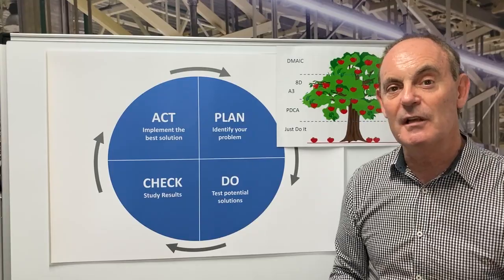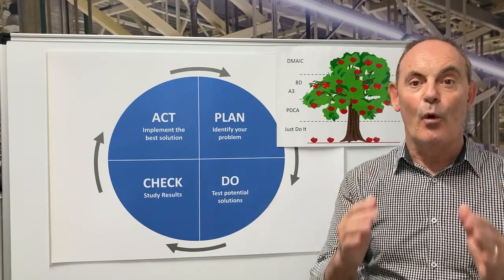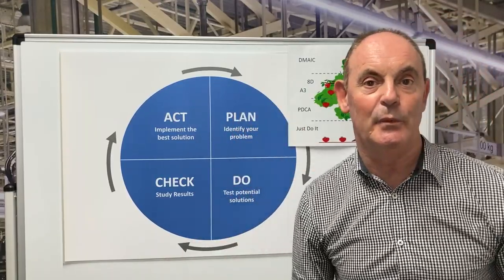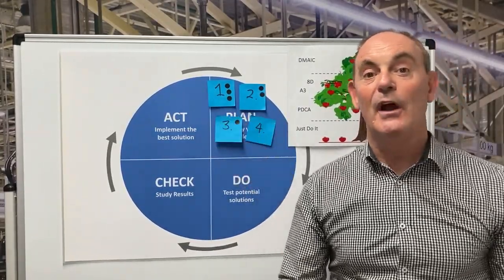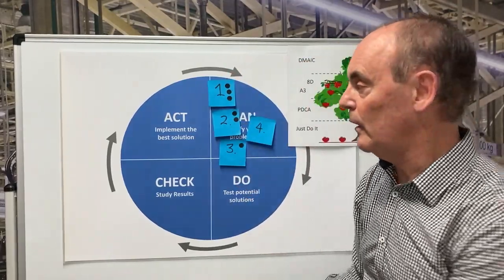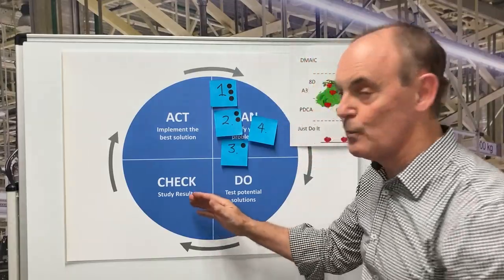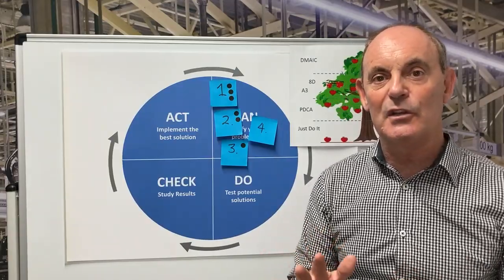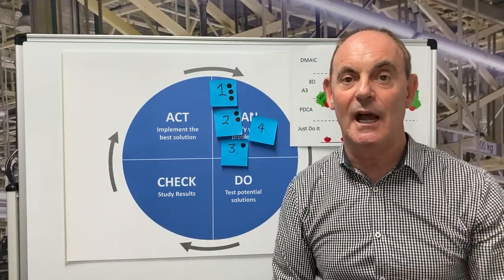LEAN BITES: PDCA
A "bite sized" demonstration on the use of PDCA for Simple Problem Solving.
PDCA (Plan, Do, Check Act) is a simple but powerful method that allows a team to discover the most effective solution through a structured approach in a test/experimental environment, before implementing and making permanent changes.
In this demonstration, I’ll share with you a number of powerful tips that I’ve developed over the years of applying this methodology.
I’m sure you’ll find this very helpful.